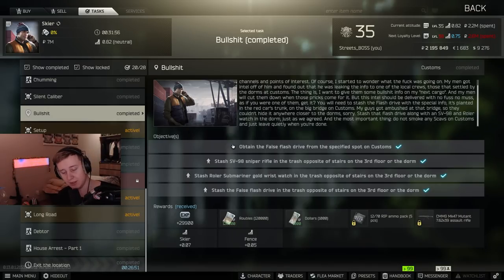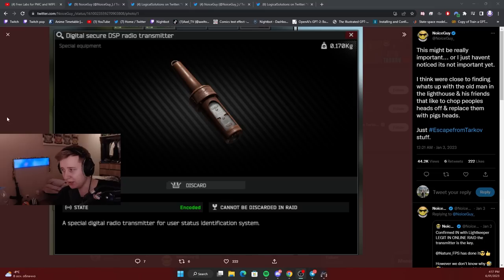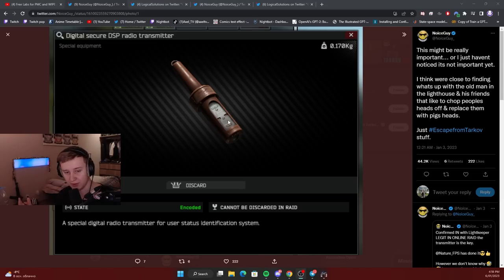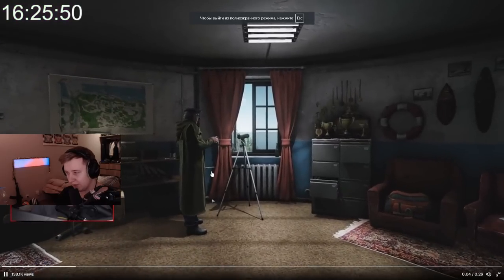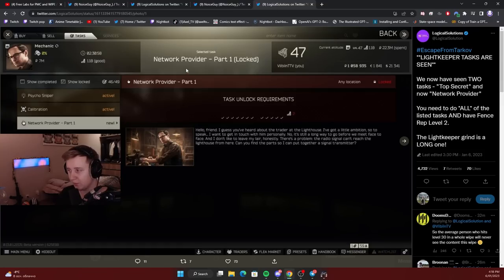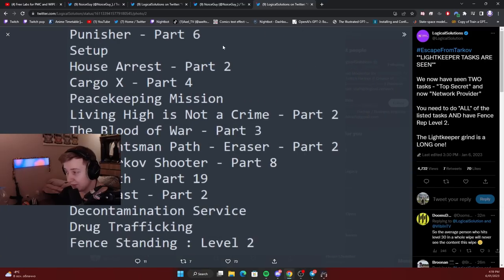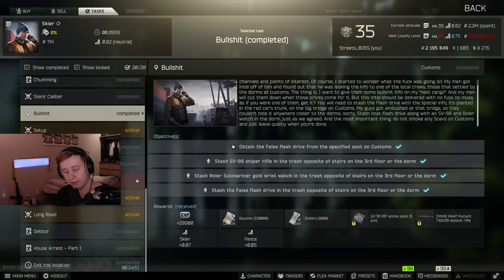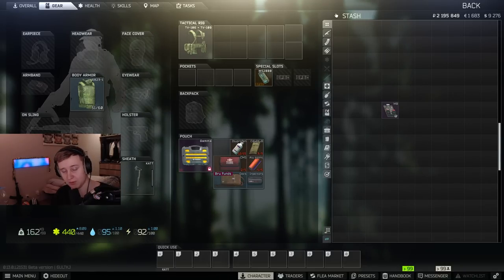First Lightkeeper Related Quest - Escape From Tarkov